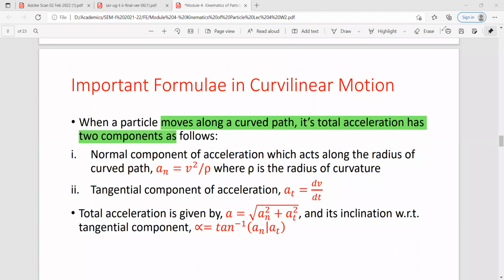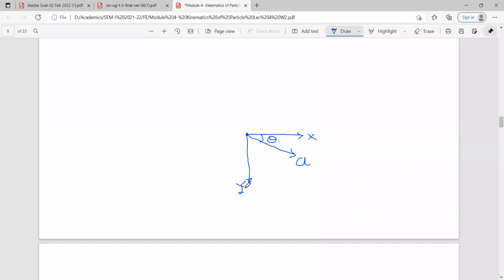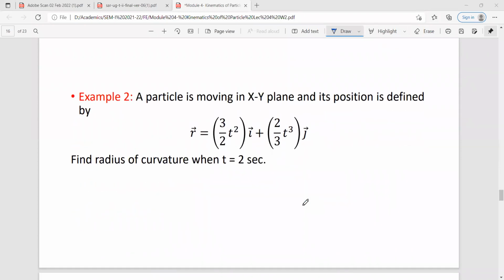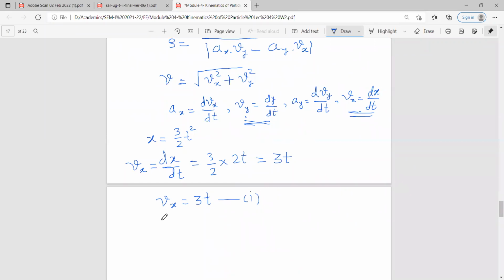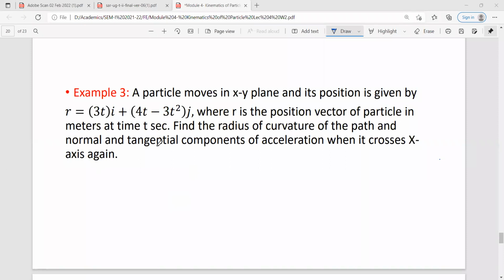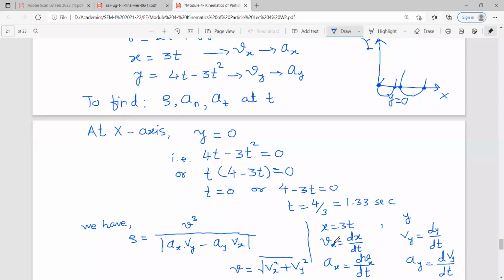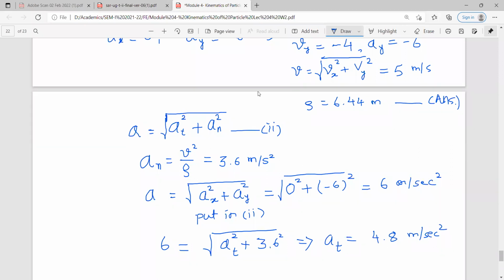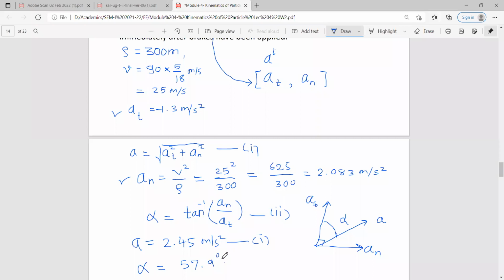Curvilinear motion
Solved numerical on curvilinear motion